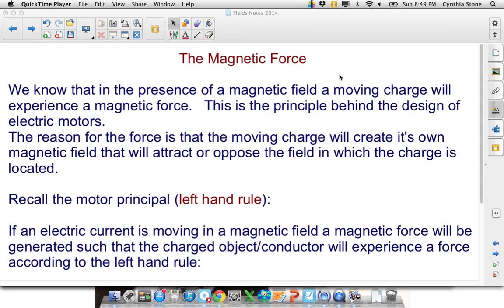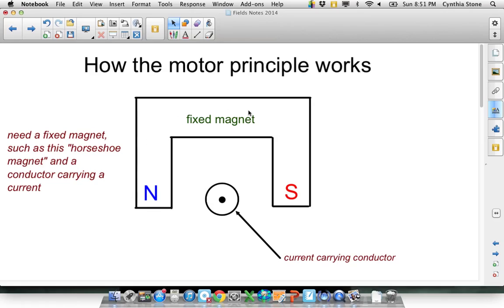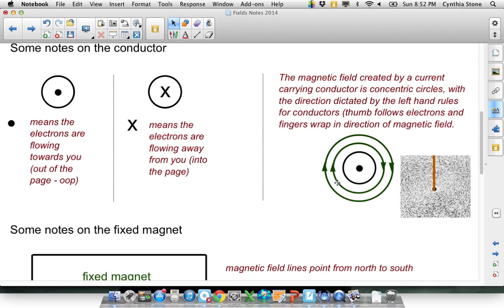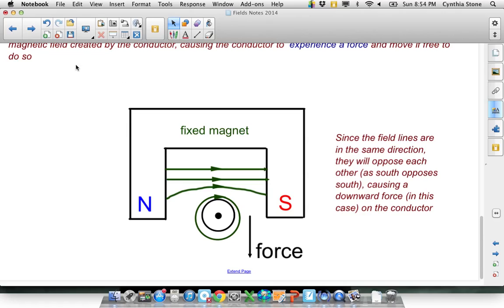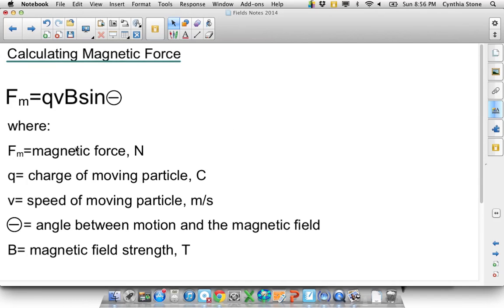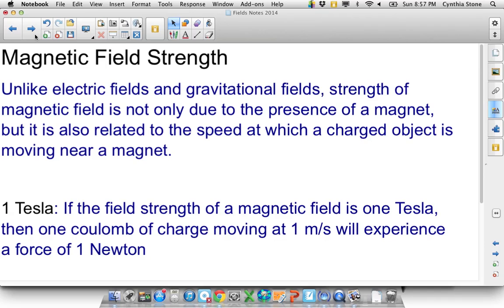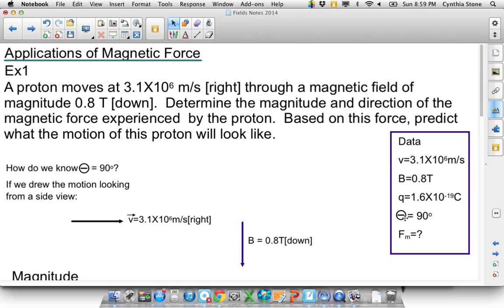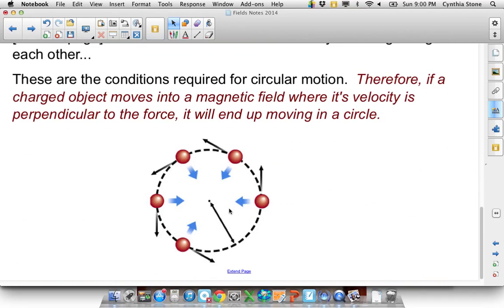SPH4U Magnetic Force